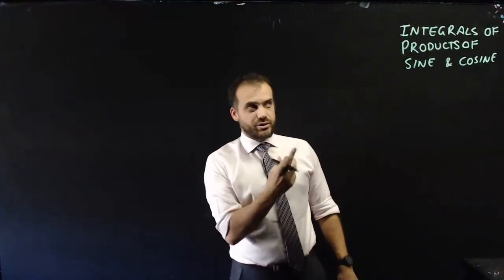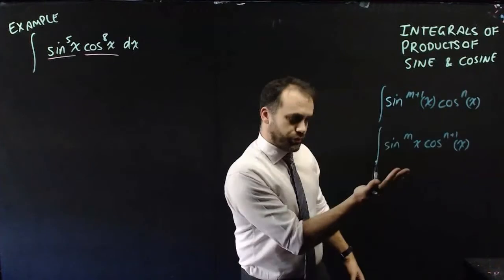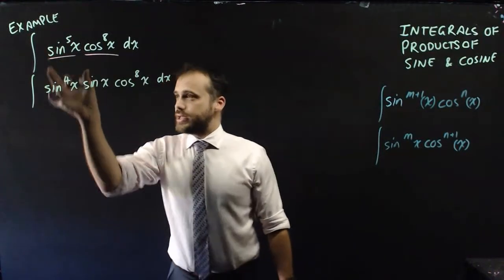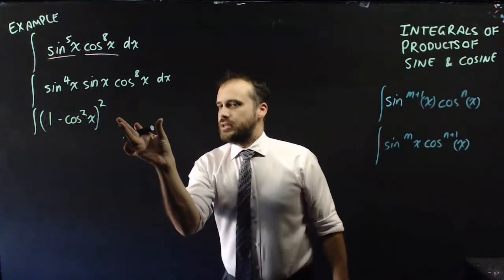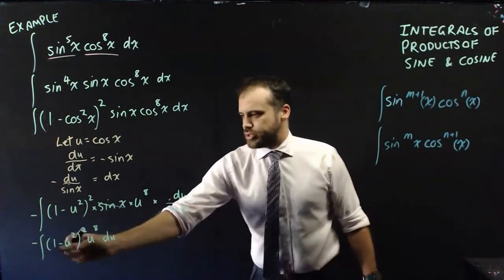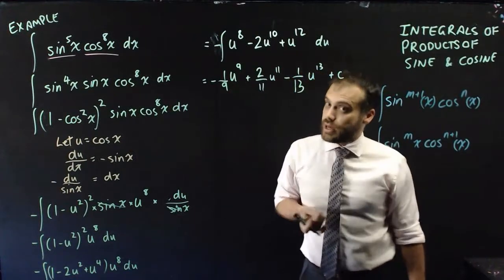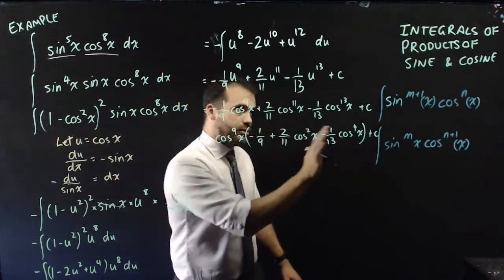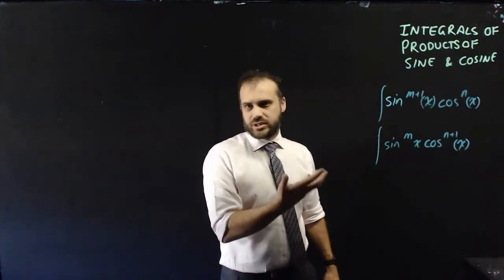Integrals of products of sine and cosine